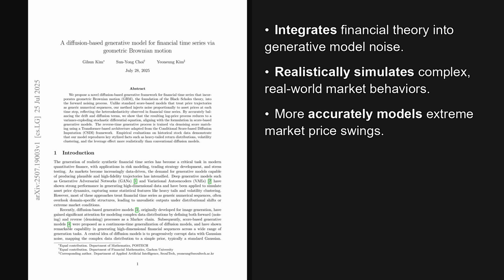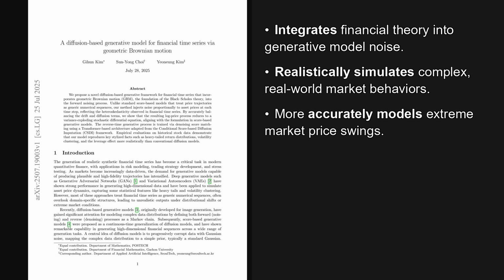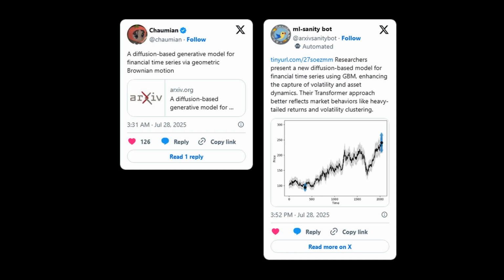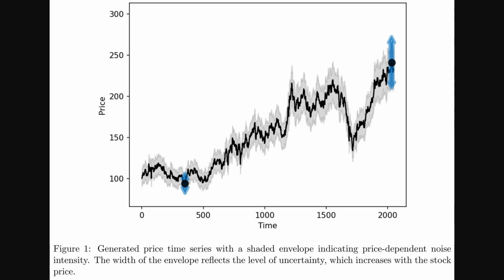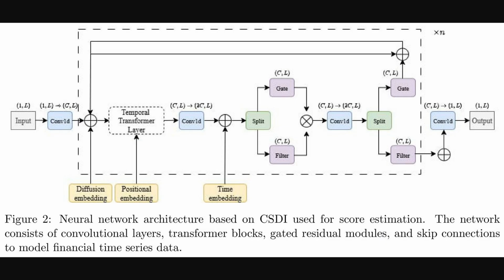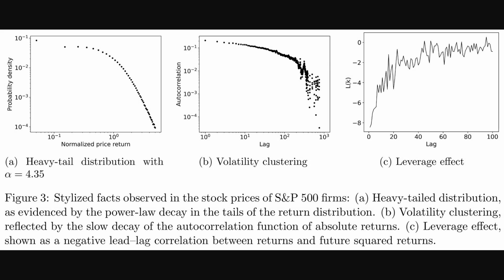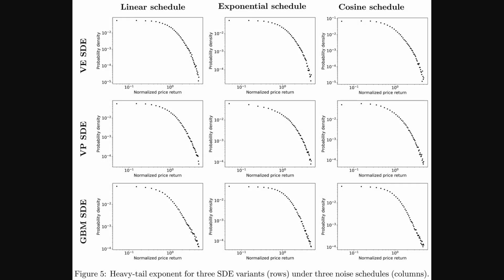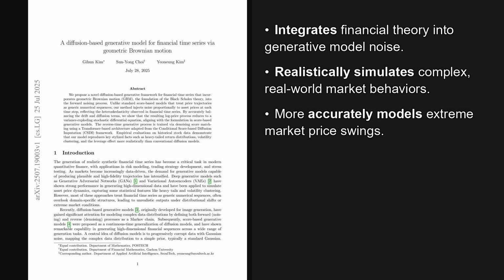Generative Finance: A New Diffusion Model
In this AI Research Roundup episode, Alex discusses the paper:
'A diffusion-based generative model for financial time series via geometric Brownian motion(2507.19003v1)'
This paper introduces a new diffusion-based generative model specifically designed for financial time series. Unlike standard models that use generic noise, this approach incorporates geometric Brownian motion (GBM) into the noising process, better reflecting the real-world behavior of asset prices. By injecting noise proportionally to prices, the model more accurately captures financial data's inherent volatility. Using a Transformer-based architecture, the model is trained to reverse this process and generate new, realistic data. Empirical results show it excels at reproducing key stylized facts of financial markets, such as volatility clustering and heavy-tailed returns.